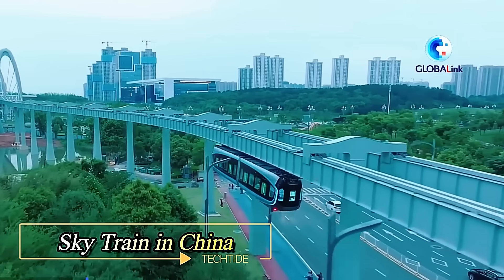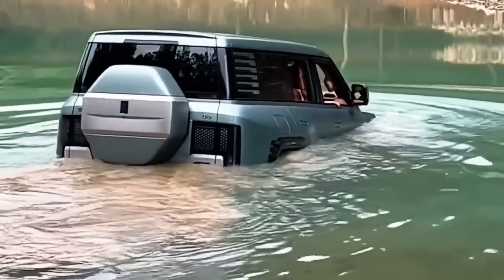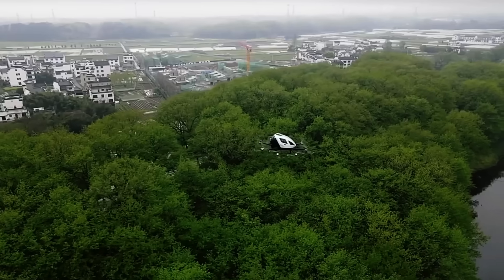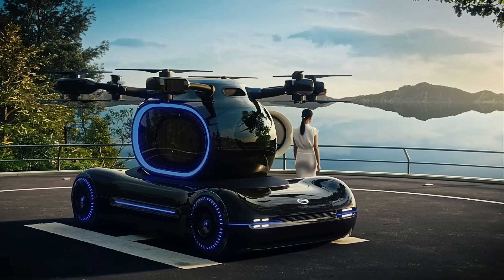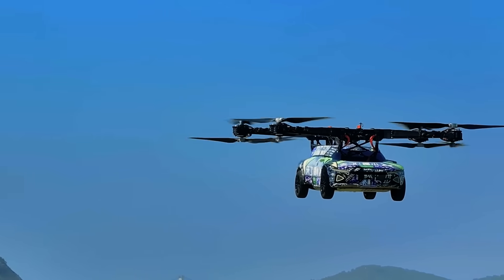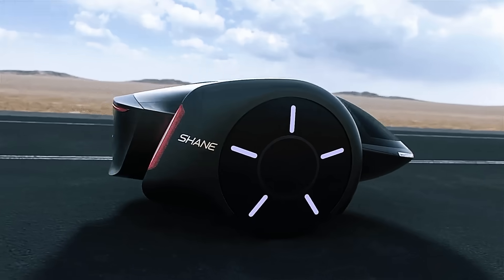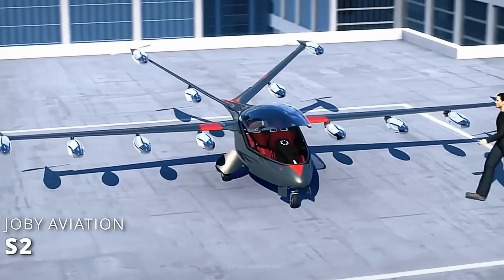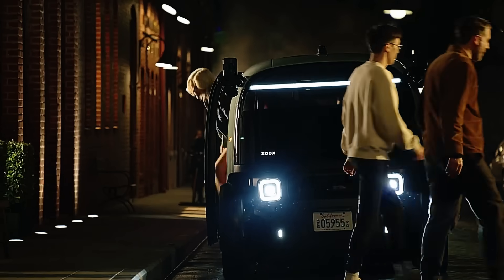China Has Launched New Generation Transport SHOCKING The US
China's latest advancements in transport vehicles could be a game-changer in the industry. Their technological leap might indeed shift global dynamics, impacting not only logistics but also international trade and economic strategies. The US reaction underscores the growing competition in technology and innovation. Do you have any specific details about the new vehicles or the technologies they're using?

00:00 - INTRO
00:17 - Sky Train in China
01:20 - BYD Yangwang U8
02:19 - NIO ET9
03:48 - E-Hong 216S
05:18 - GAC Presents GOVE
06:46 - XPeng X3
08:23 - Jump Aero JA1
09:20 - Shane
10:26 - Lazareth LMV 496
12:00 - The Flyer
12:59 - Zoox Autonomous Robotaxi

Our Channel